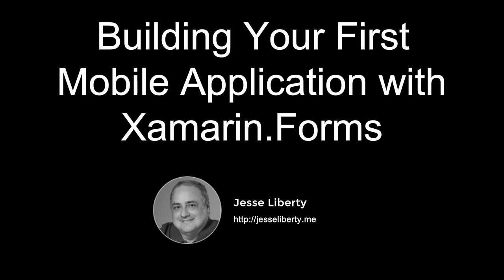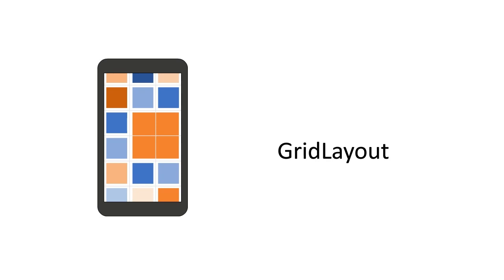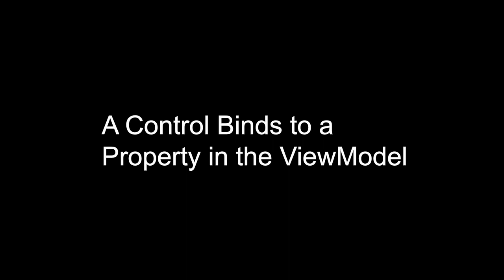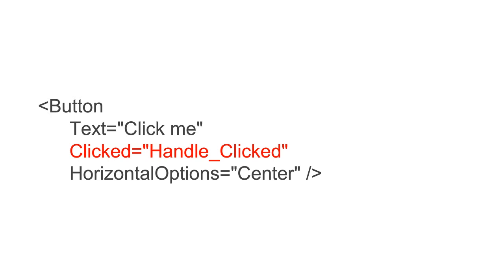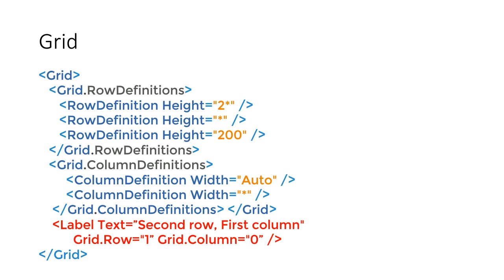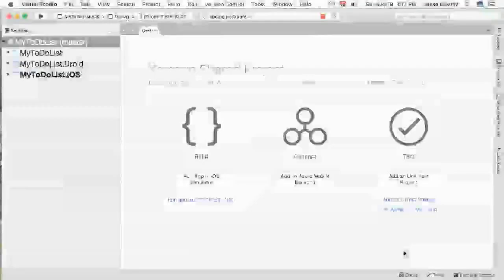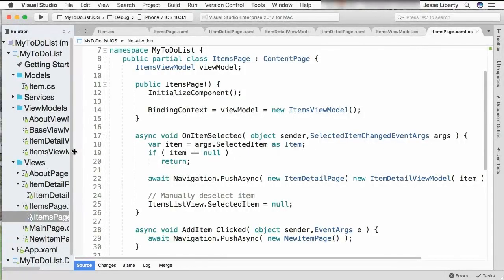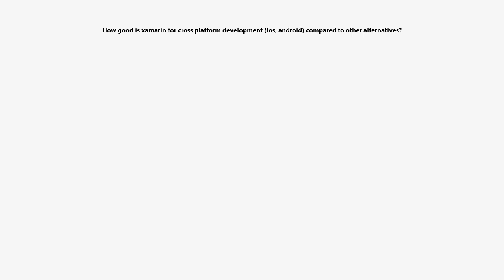On-demand webinar: Build your first mobile app with Xamarin.Forms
Pluralsight author Jesse Liberty helps you get started with Xamarin.Forms in this demo where you'll learn about layouts, views and building native applications.